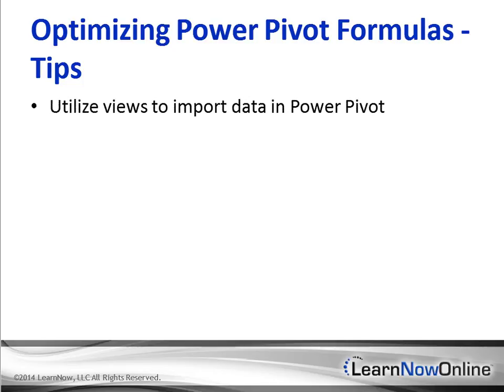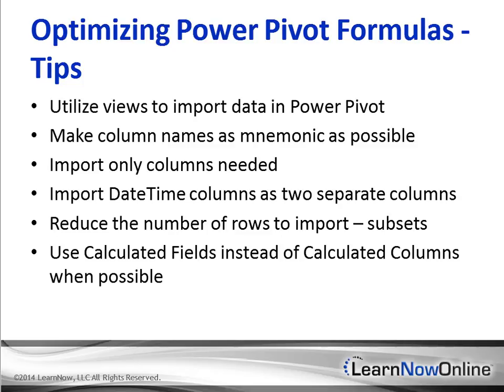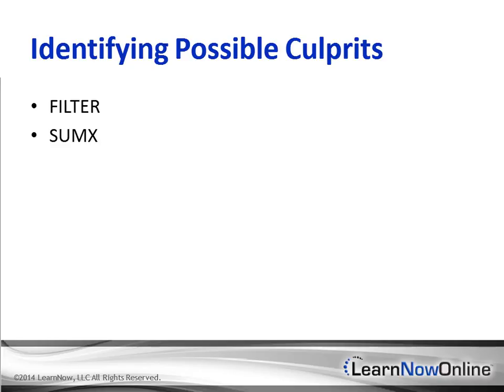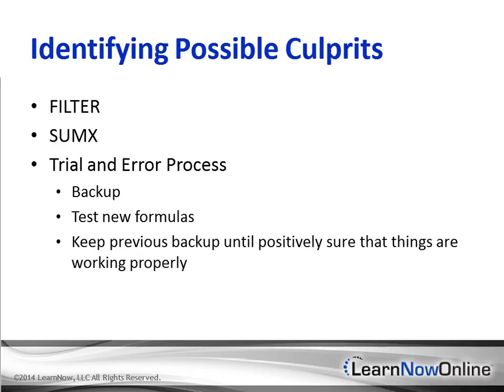Power Pivot, Part 5 Intelligence and Optimizing Player LearnNowOnline 3